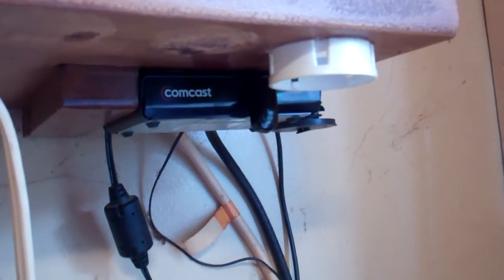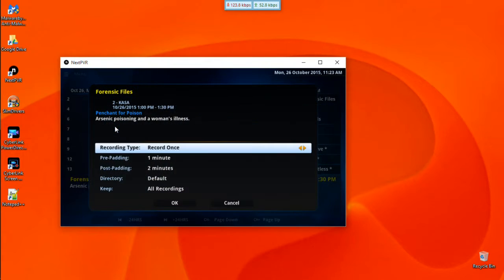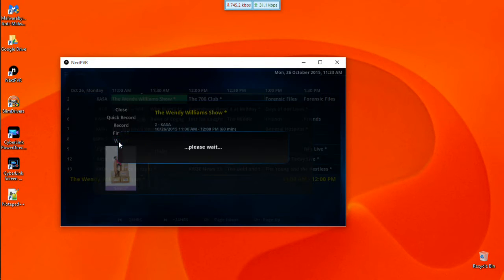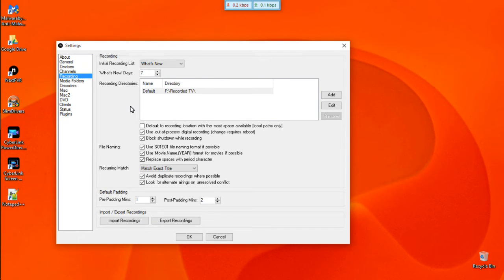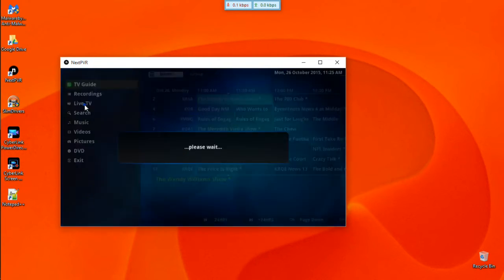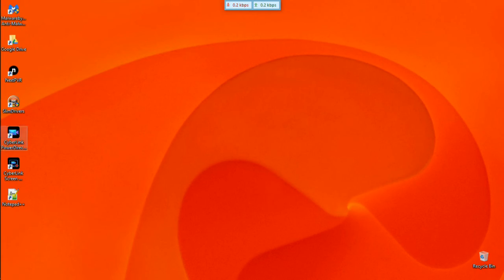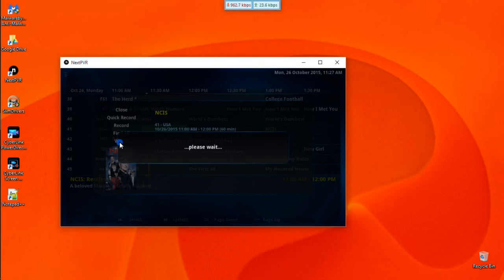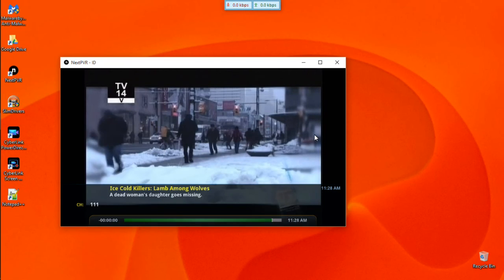Alternative To Windows Media Center In Windows 10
Nextpvr a Great Alternative To Windows Media Center In Windows 10